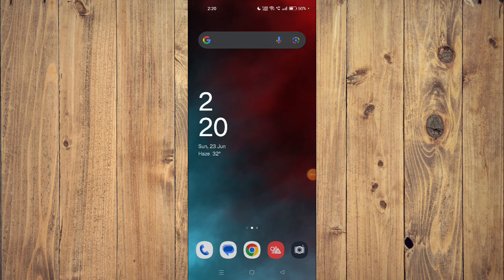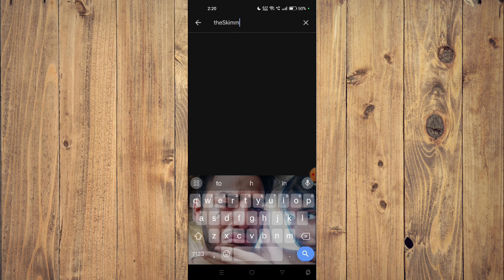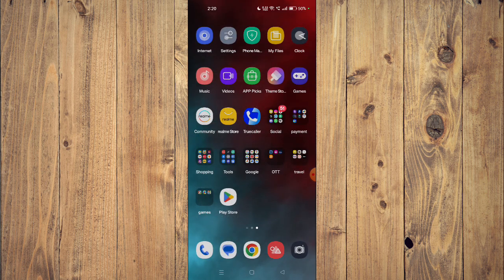✅ How to Download and Install theSkimm App (Full Guide)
In this video, we provide a comprehensive guide on how to download and install theSkimm app on your device. Follow along to successfully set up the app.

Key Learning Points:
 • Step-by-step download process
 • Installation tips
 • Initial setup